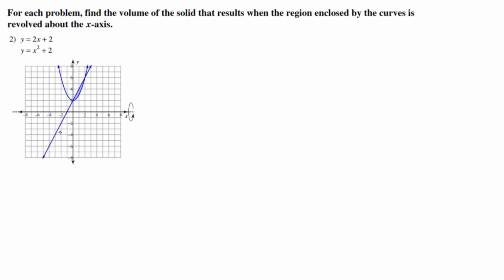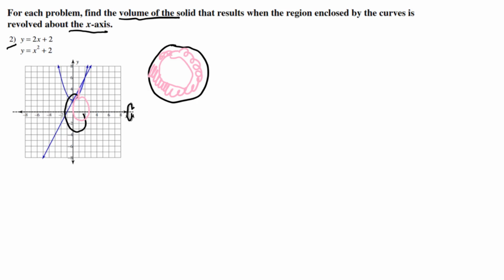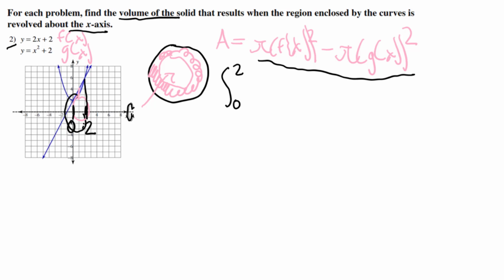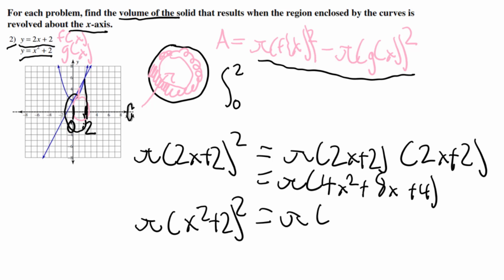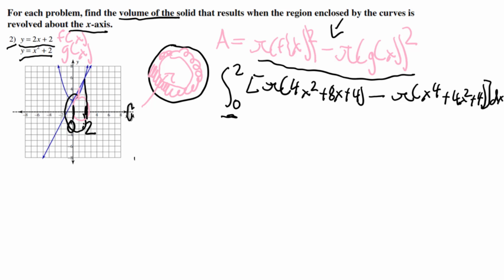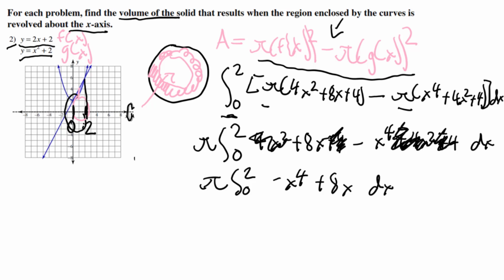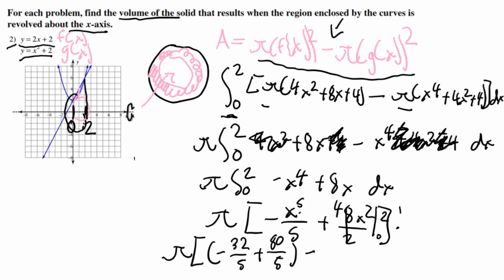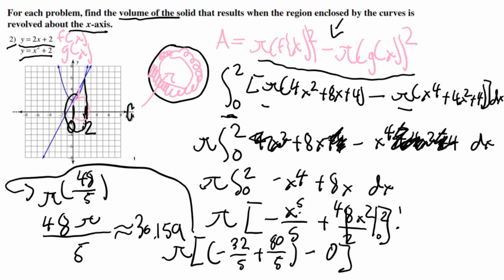Finding Volume of a Washer in Calculus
For each problem, find the volume of the solid that results when the region enclosed by the curves is revolved about the x-axis.

1)y=2x+2
y= x^2+2